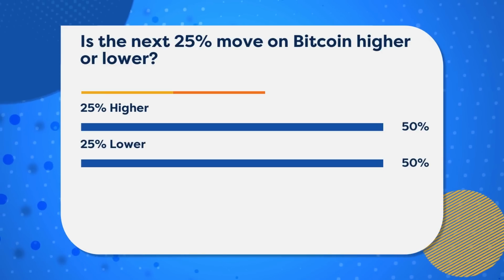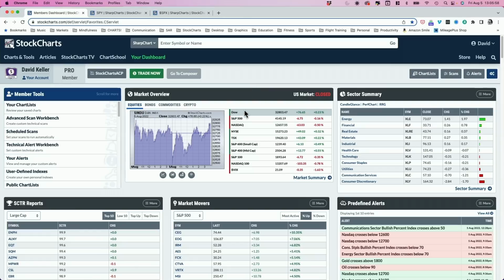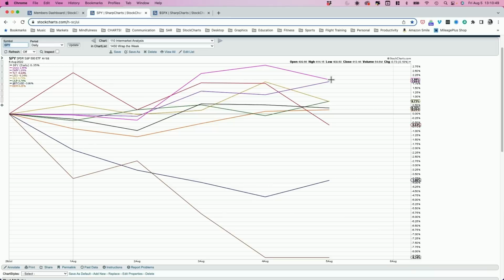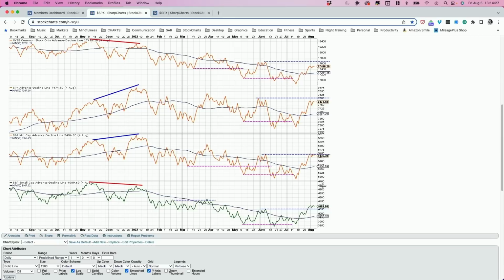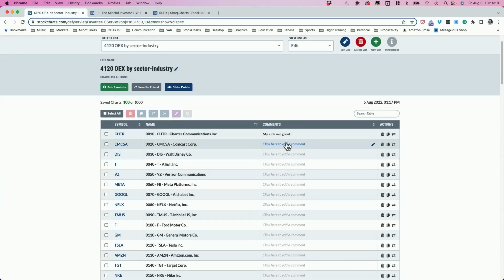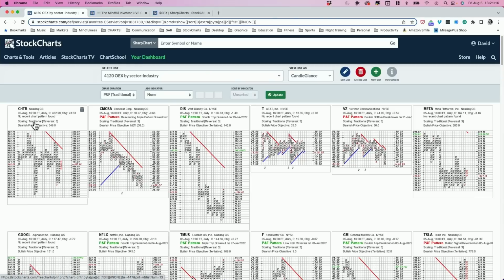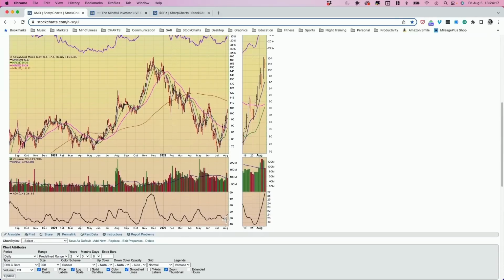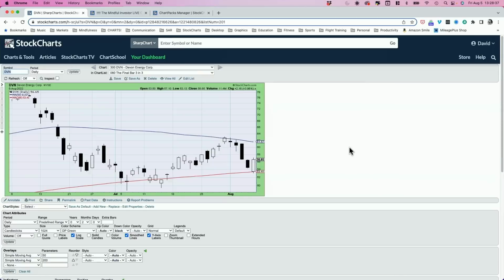Breadth Conditions Not Bullish Enough | David Keller, CMT | The Final Bar (08.05.22)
Host David Keller, CMT wraps the week as growth stocks settle lower after Friday's employment numbers.  He also answers viewer questions on point & figure charts, the ADX indicator and relative strength.

00:00 - Intro
03:15 - Wrap the Week
16:48 - Power Up! Editing ChartLists
19:12 - Mailbag Q1: I was looking at a scan from bullish P&F and then decided to do a CandleGlance in P&F "duration", how should I use these?
22:57 - Q2: AMD's trend is upward but weak relative strength. Both RSI and MACD are positive BUT ADX is showing NO trend. Which indicator would you use?
25:37 - Q3: I downloaded your ChartPack. How do I get the support / resistance levels to gravitate to the right the days go by? They stay locked on the day that I downloaded the ChartPack.
27:39 - 3 in 3: New Dow Theory S&P 500, Adobe (ADBE), Devon Energy (DVN)